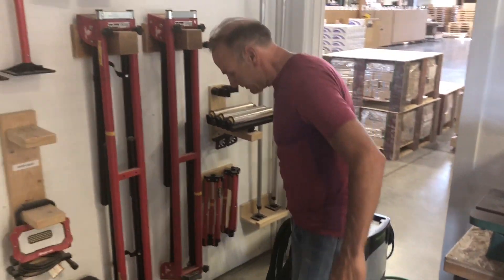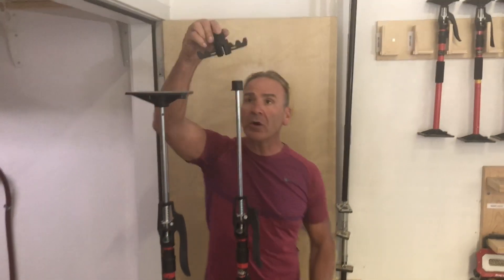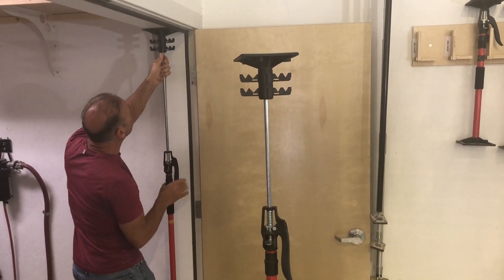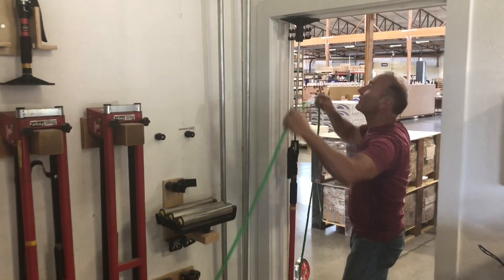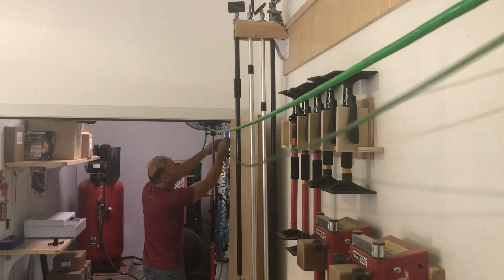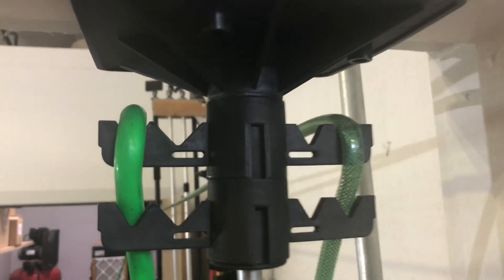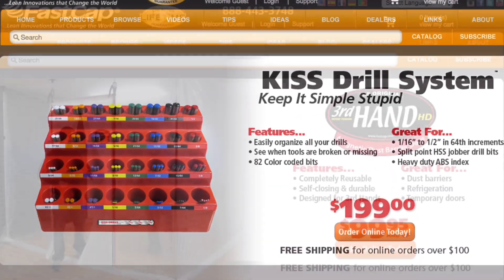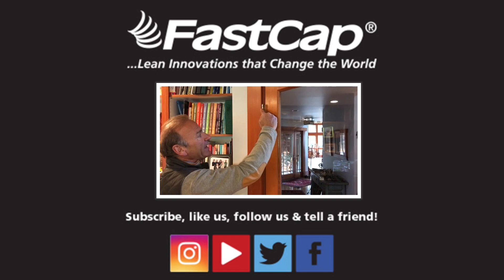3rd Hand Cord Holder | Jobsite Safety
Paul Akers discusses how to use FastCap 3rd Hand Cord Holder to keep your job site safe from cord laying around everywhere.